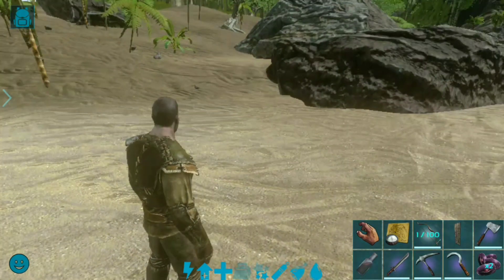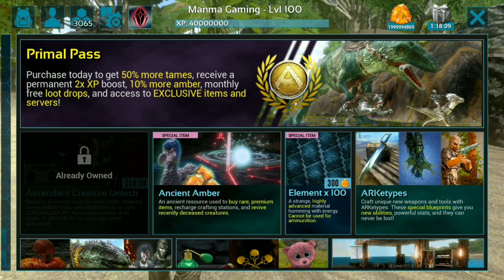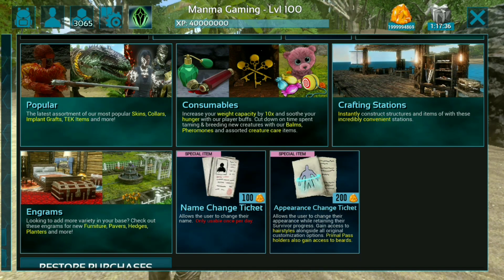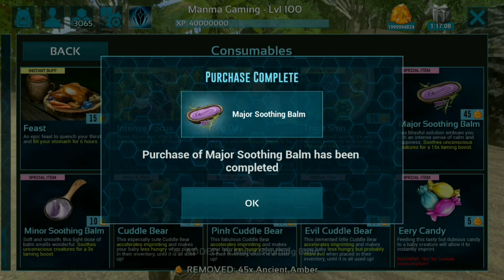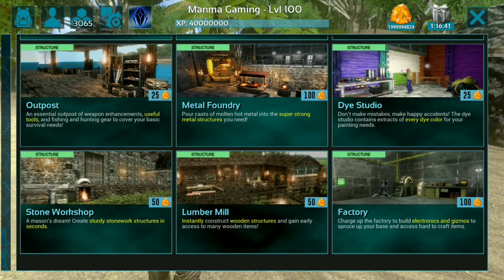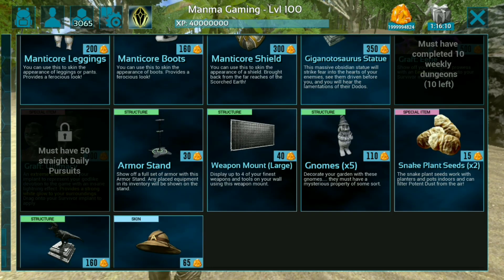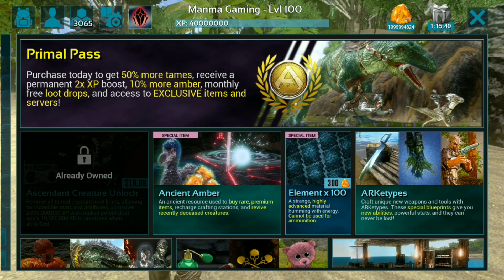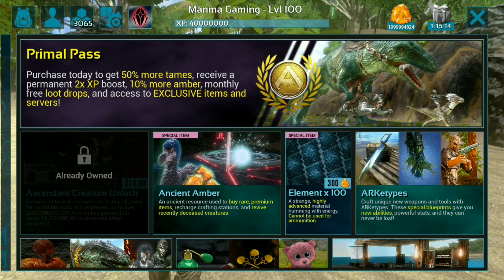How to Get Free Unlimited Amber in ARK Mobile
Amber's are very important premium resources in ark mobile. You can buy many premium items with Amber, but the main problem is Amber is very costly resource in ark mobile but in this video I will show you how to get unlimited Amber in ARK survival evolved mobile easily.